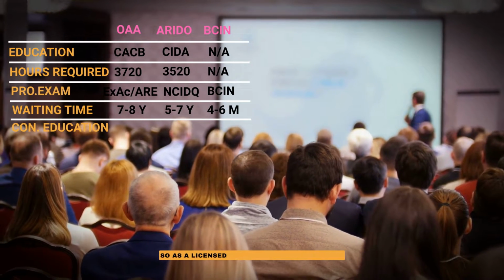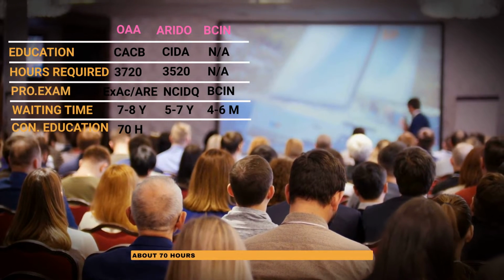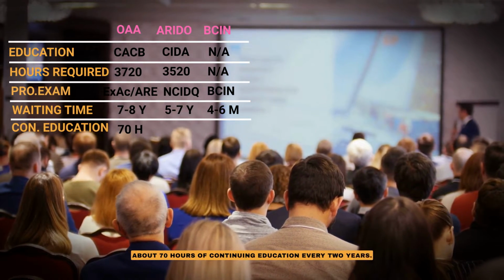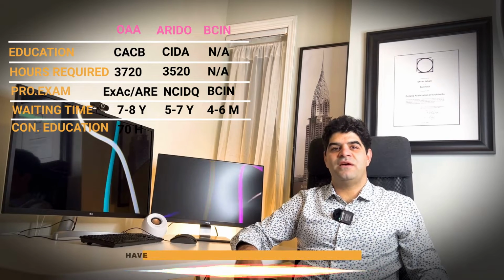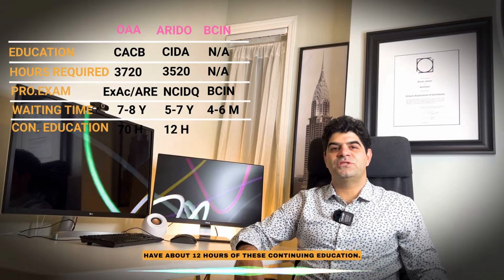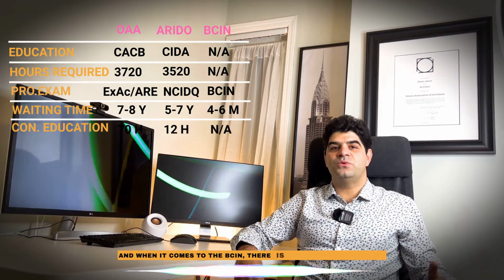Why BCIN is the fastest way to enter the Ontario Architecture market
why BCIN is the fastest way to merge into the Architecture and construction market as newcomers or architectural graduates in Ontario

List of BCIN categories mentioned in the video :

- General legal/process syllabus
- Powers and duties of a chief building official syllabus
- Powers and duties of registered code Agency syllabus
- Designer legal/process syllabus
- House syllabus
- Small building syllabus
- Large building syllabus
- Complex building syllabus
- Plumbing - House syllabus
- Plumbing - All buildings syllabus
- Climatic and seismic data HVAC house syllabus
- Building services syllabus
- Building structural syllabus
- On-site sewage systems syllabus
- Detection lighting and power syllabus
- Fire protection syllabus